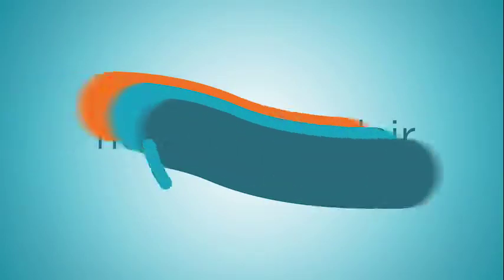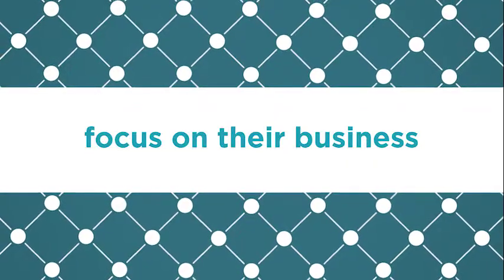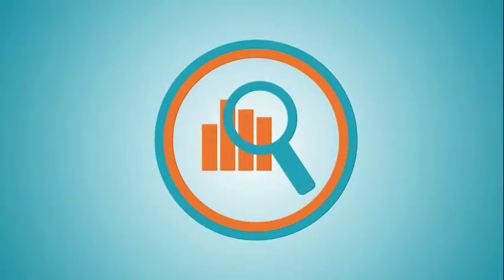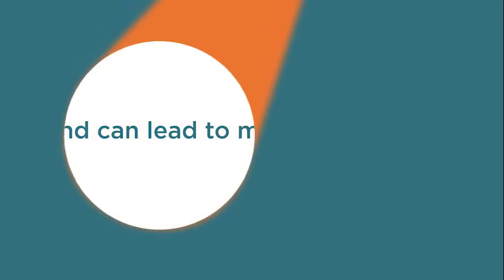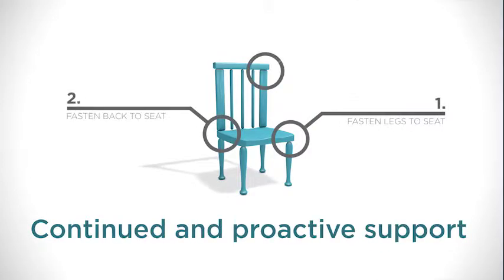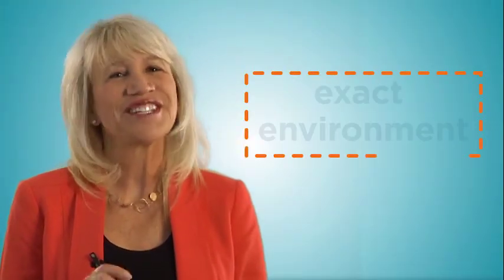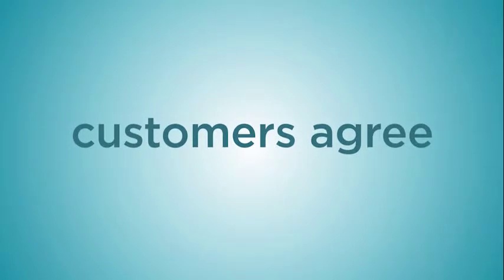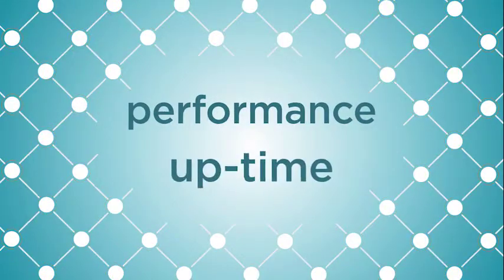Forsythe Cisco Clip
Corporate Video shot, edited, and produced by Blair Holmes Productions in Chicago.